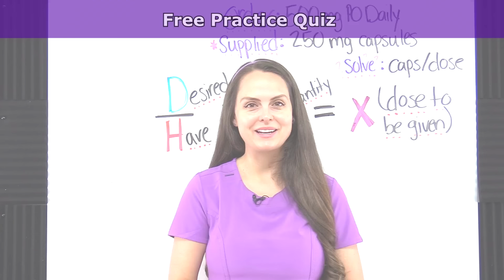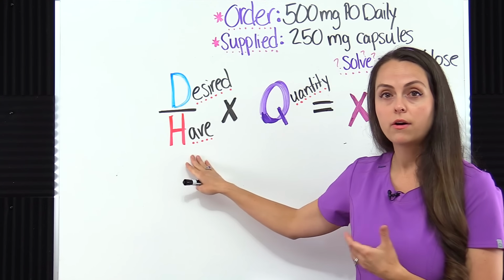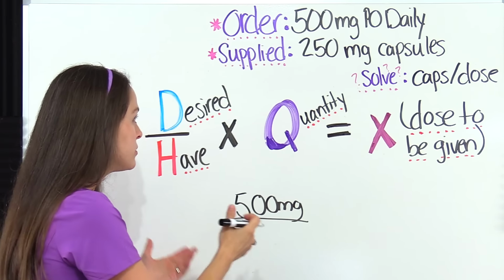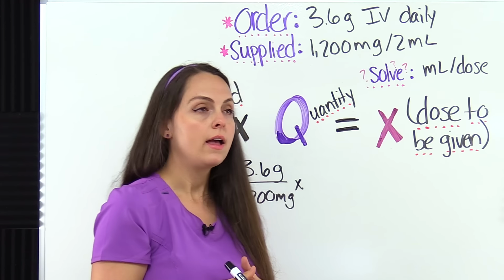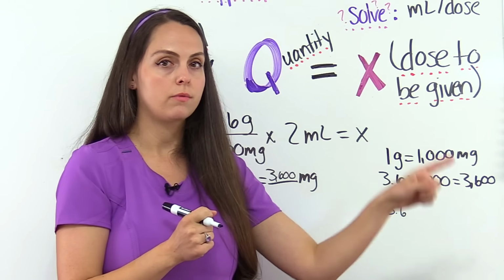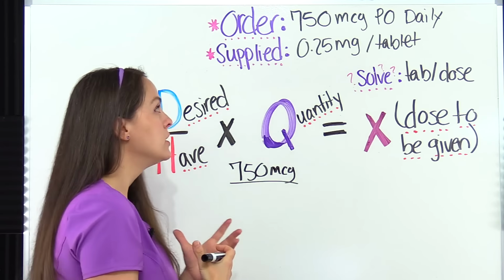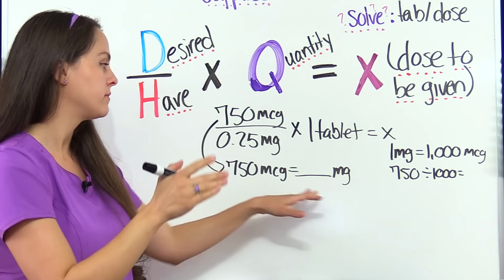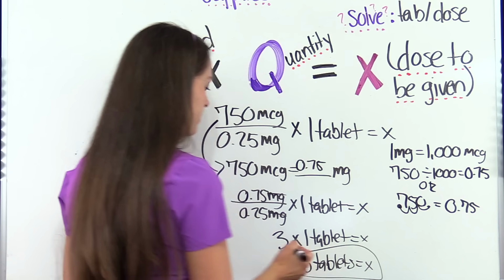Desired Over Have Dosage Calculations for Nursing Students and Nurses NCLEX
"Desired Over Have" is one method used to solve dosage calculation problems while in nursing school, NCLEX, or on the job. The "Desire Over Have" method is also sometimes referred to as the formula method.

When solving dosage calculations using "Desired Over Have" (the formula method), you divide the desired dose by what you have on hand, and you then multiply by the quantity to find the dose you will administer.

The formula looks like this: Desired/Have x Quantity = Dose Given

Many students struggle with dosage calculations / nursing school math. However, there are multiple ways to solve problems, so if you struggle with this method, you might want to try dimensional analysis to solve dosage calculations